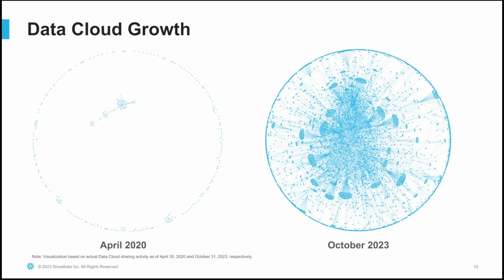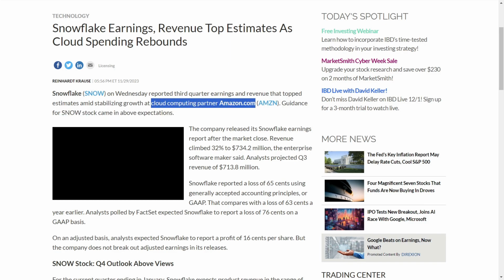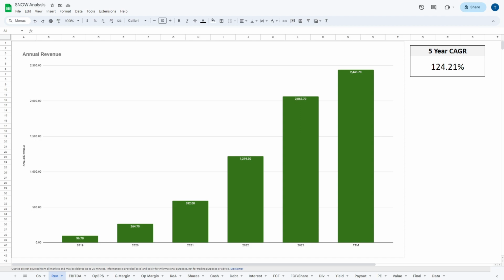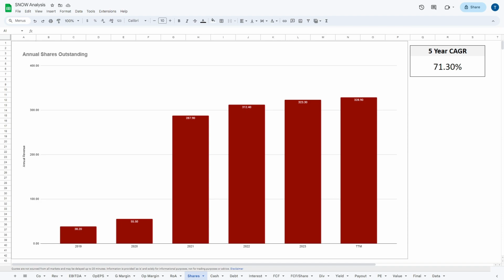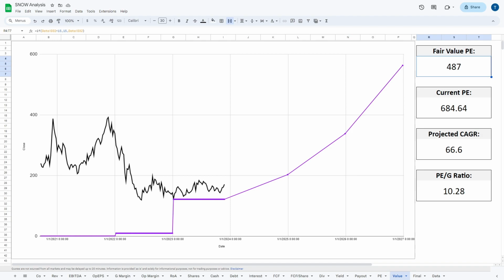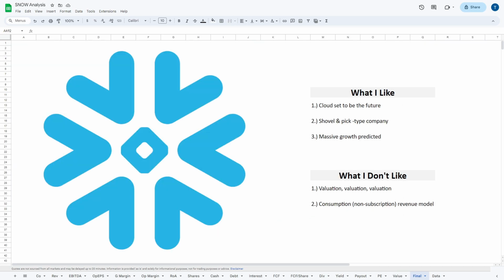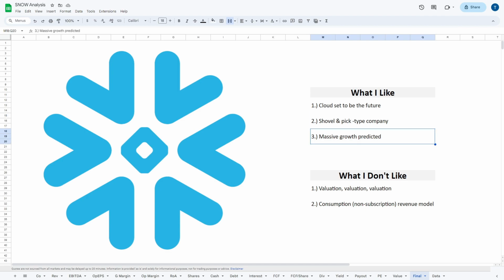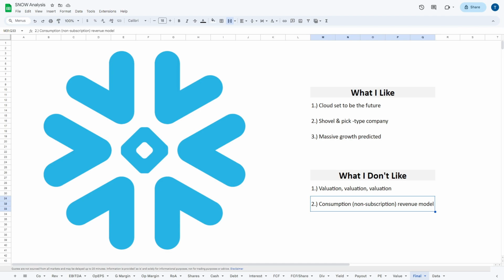Snowflake Is A Growth Machine | SNOW Stock Analysis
In this video, we'll do an in-depth analysis of Snowflake, a cloud infrastructure company and growth stock that may be set to compound many times in the future.

SNOW's business has great future growth potential, and may be worth considering to add to a diversified stock portfolio. In this video, we'll discuss Snowflake's past performance, current market value, future growth prospects, as well as potential pitfalls for the business and stock. After watching this video, you'll have a better understanding of Snowflake's financial position and what makes it a potentially great investment opportunity.

This video is for entertainment and educational purposes only. Investing involves significant risk. Please do not invest any capital that you cannot lose.